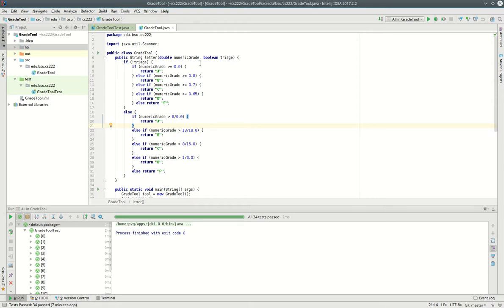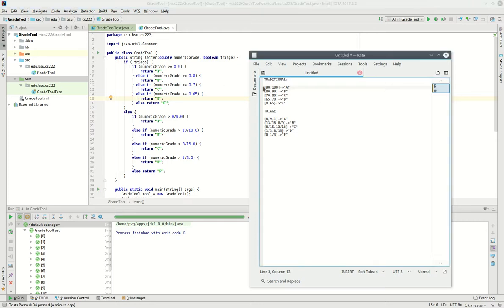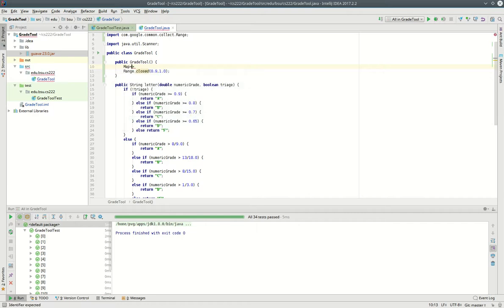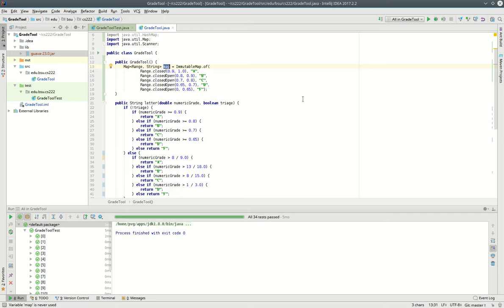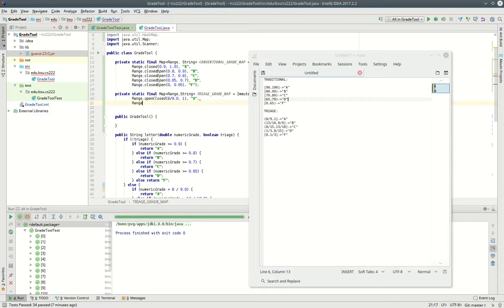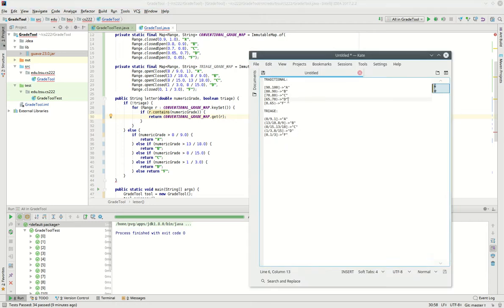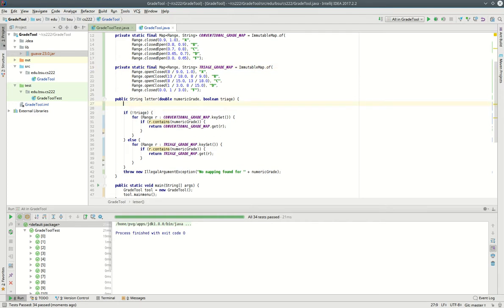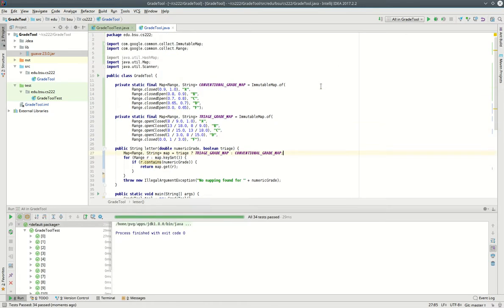Refactoring a grade tool to represent the problem domain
This video walks through some of the refactoring steps to clean up a grading tool.